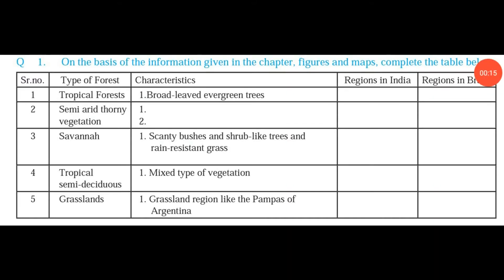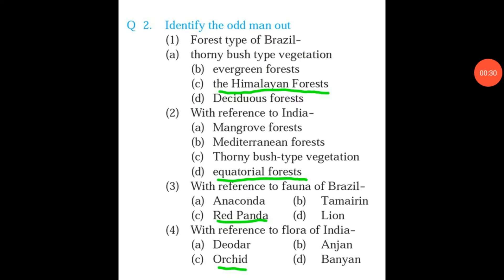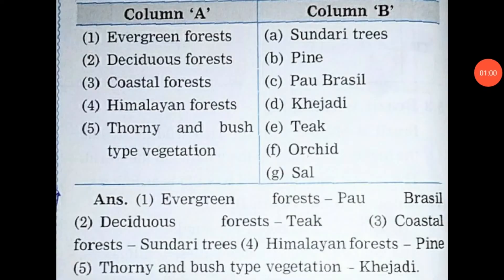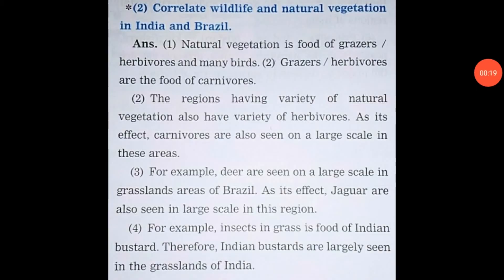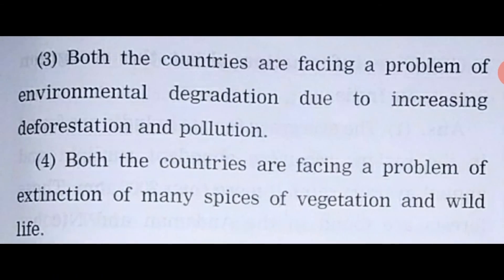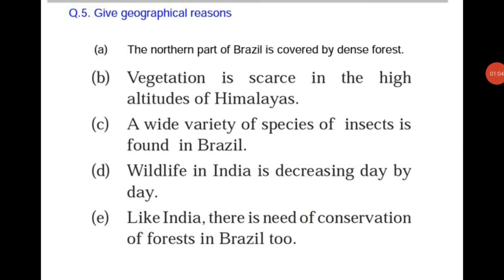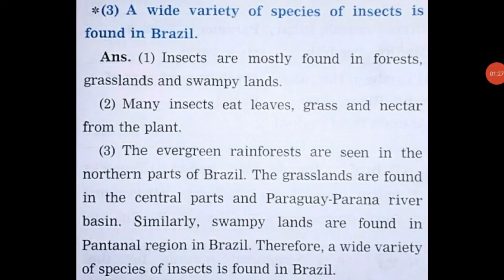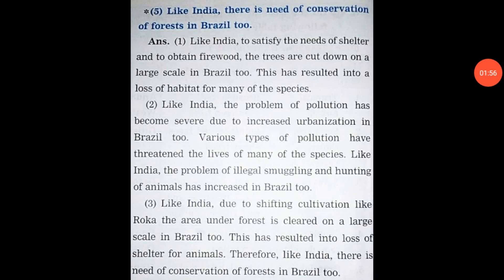Answers of Class 10th Geography 5th Chapter-Natural Vegetation And Wildlife.|| Praveen P Thombare.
Answers of Class 10th Geography 5th Chapter-Natural Vegetation And Wildlife.

Hello guys!

In this video I have given the answers of std 10th geography 5th Chapter-Natural Vegetation And Wildlife.